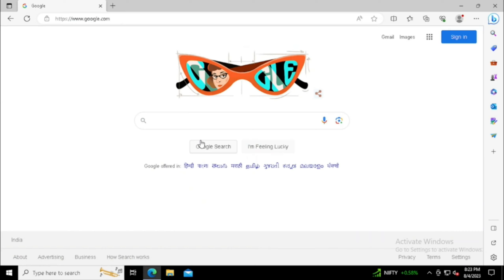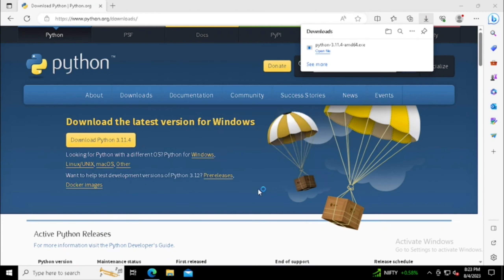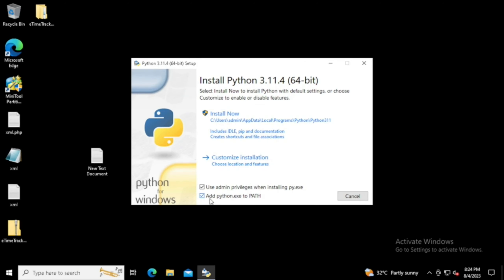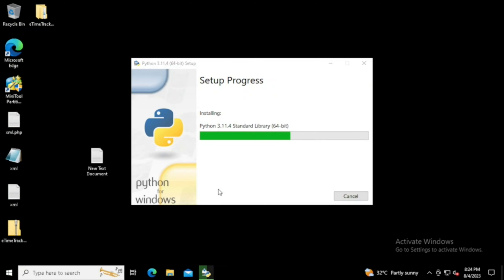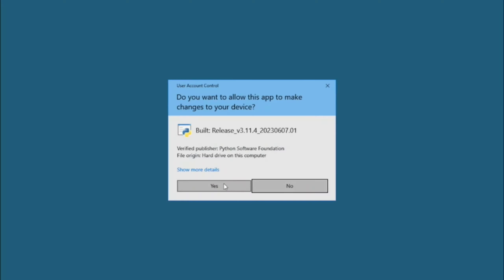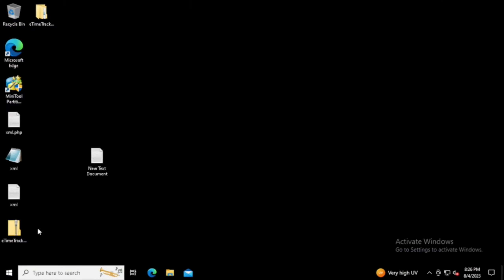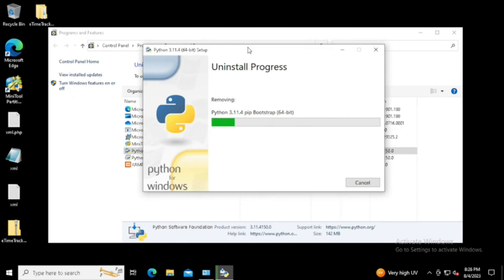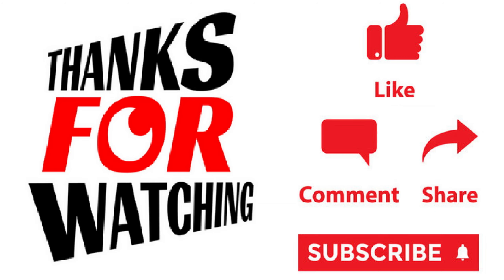mysql download and install windows 11 and windows 10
how to install mysql on windows 10 | in this video will help to learn howtoinstall mysql on windows #10 , This is also contain howtodownload mysqlserver on windows10 .

00:00 : mysql download and install windows 11
00:13 : how to download mysql
00:28 : how to install mysql in windows
01:55 : Outro